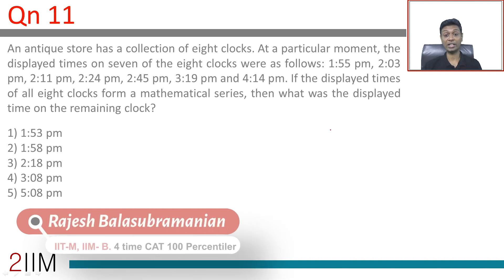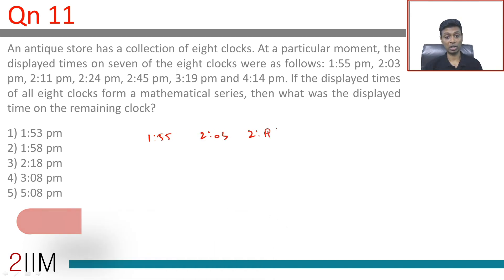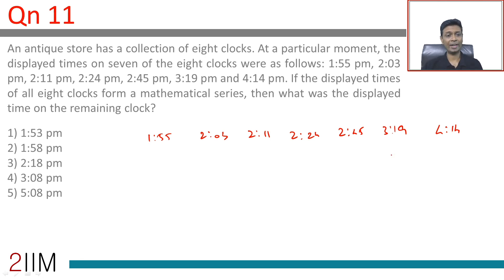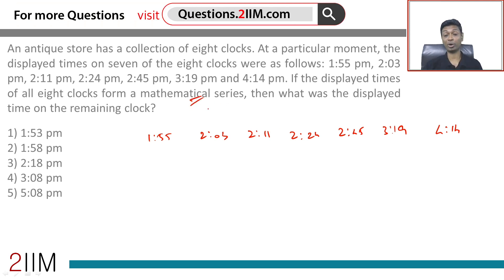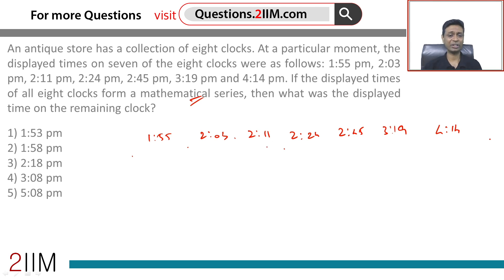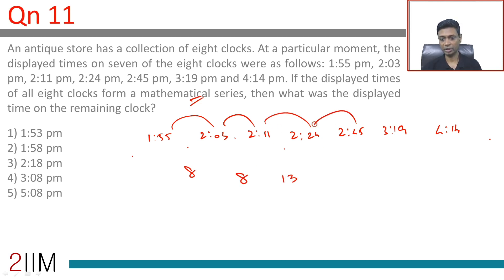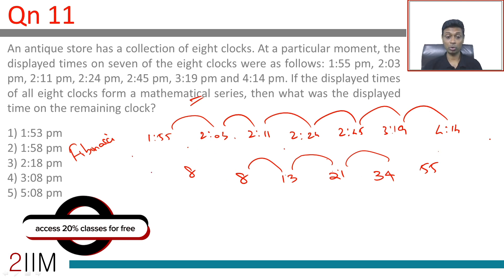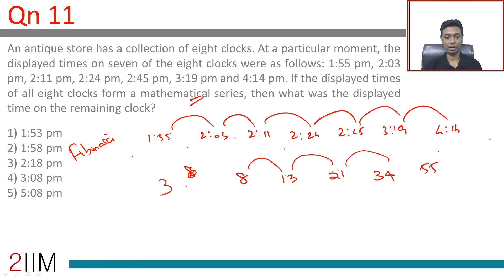XAT Preparation - Quantitative Aptitude 11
Question:
An antique store has a collection of eight clocks. At a particular moment, the displayed times on seven of the eight clocks were as follows: 1:55 pm, 2:03 pm, 2:11 pm, 2:24 pm, 2:45 pm, 3:19 pm and 4:14 pm. If the displayed times of all eight clocks form a mathematical series, then what was the displayed time on the remaining clock?

1) 1:53 pm
2) 1:58 pm
3) 2:18 pm
4) 3:08 pm
5) 5:08 pm

You might wonder what other students have to say about us, There are more than 100 reviews of the course posted on a neutral platform.